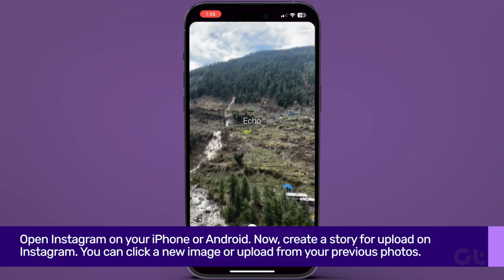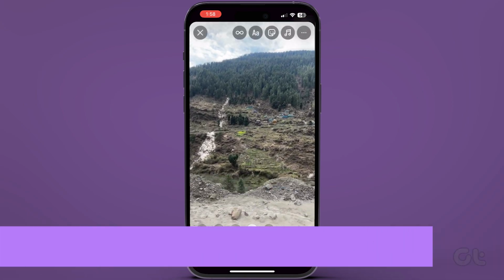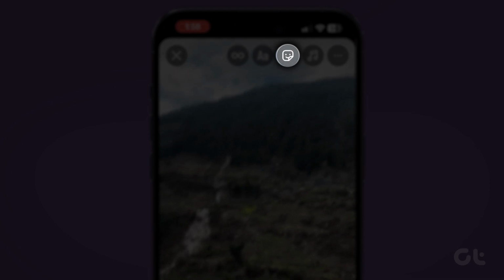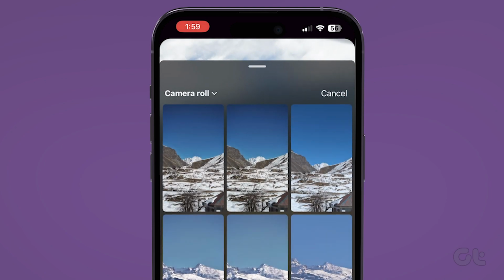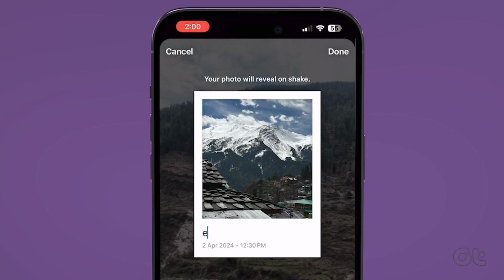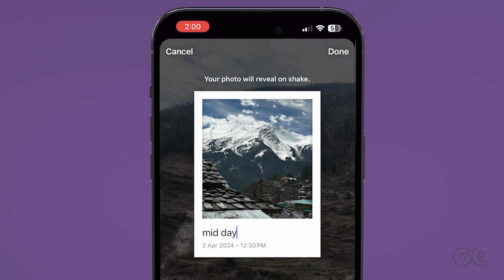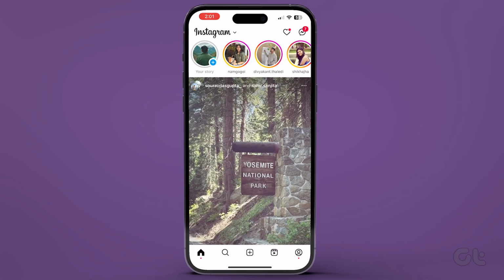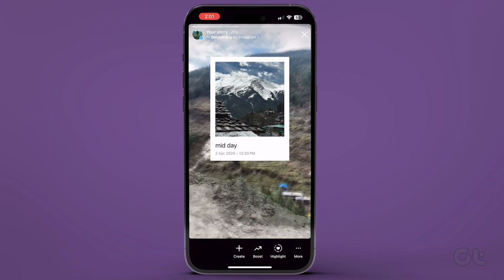How To Use Shake To Reveal On Instagram | Add Shake to Reveal to Stories | Instagram Tutorial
In this video, we are going to demonstrate how to add shake to reveal effect on your Instagram story. Here, we will show you step-by-step how to use the Frames sticker to create a Shake to Reveal effect in your stories.

Get your viewers engaged and guessing with Shake to Reveal!